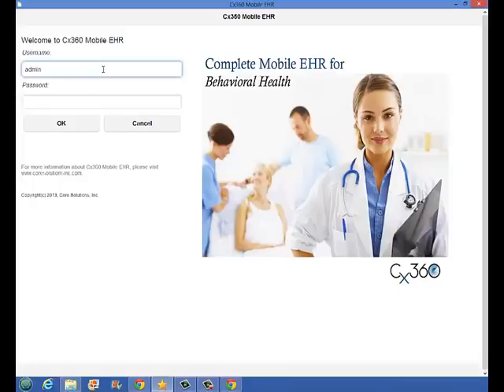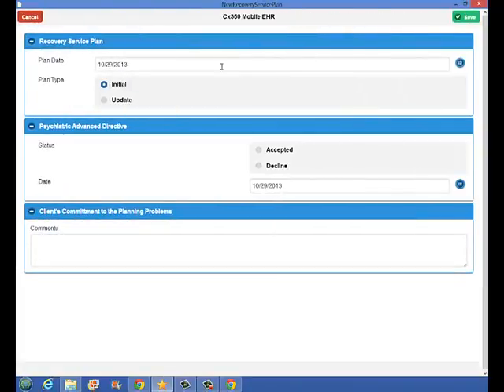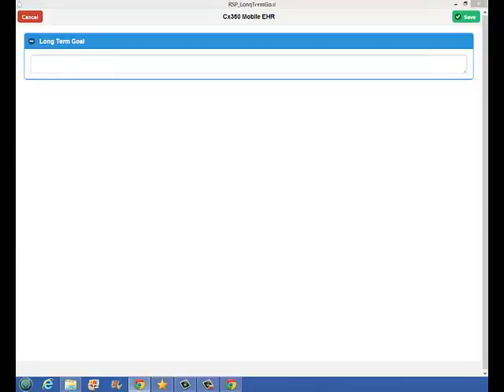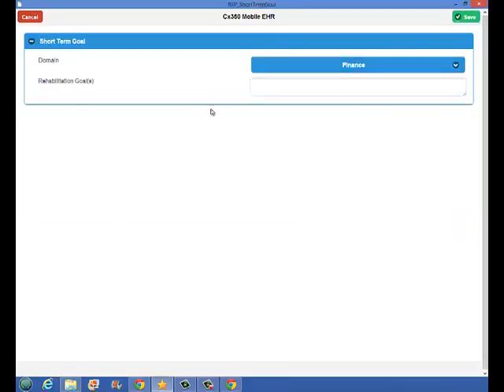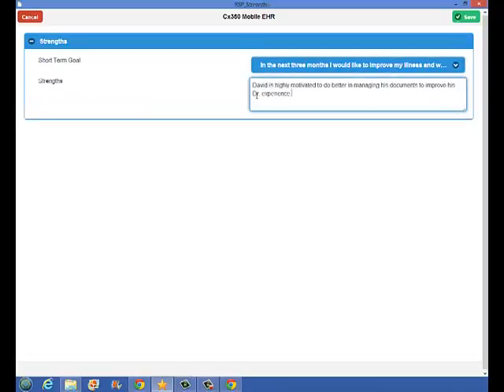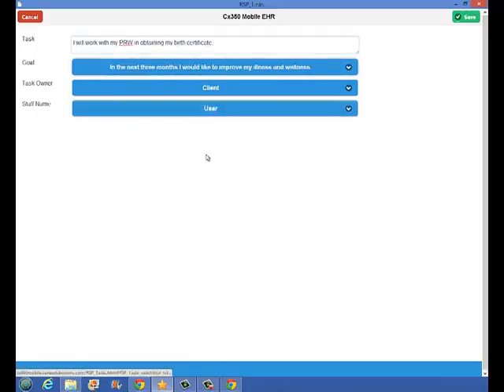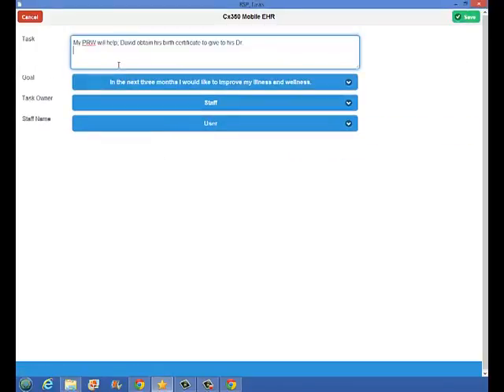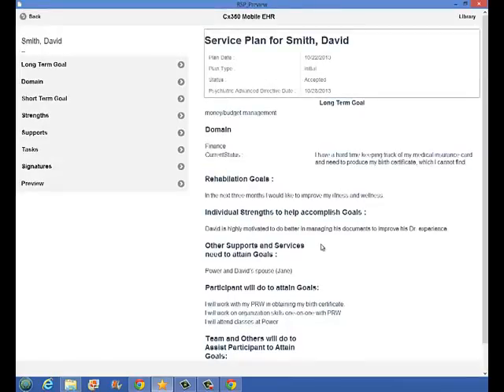Completing a Recovery Service Plan in Core Cx360 Mobile EHR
In today's video we are going to take a look at how easy it is to create a recovery service plan from your mobile device. The flexibility to create a recovery service plan, without an internet connection, is critical because many behavioral health providers need to work with clients in non-traditional service settings, which often do not have the convenience of an internet connection. Additionally, being able to provide services in the field allows behavioral health organizations to serve those clients who are intimidated by traditional settings.